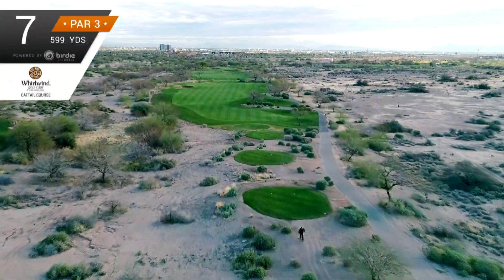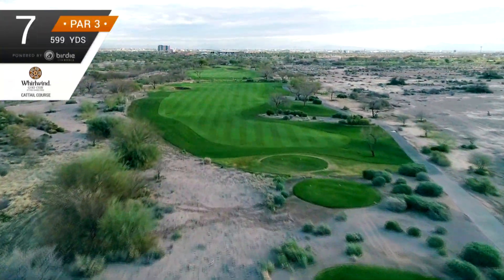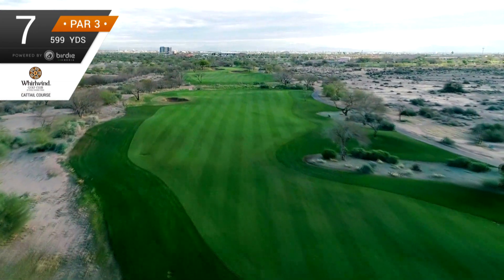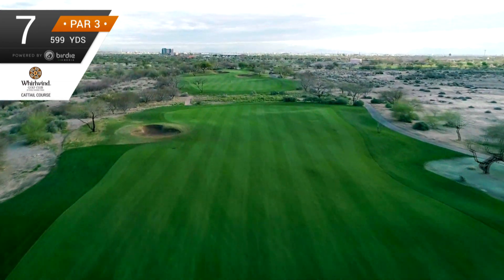Whirlwind Golf Club (Cattail Course - Hole #7)